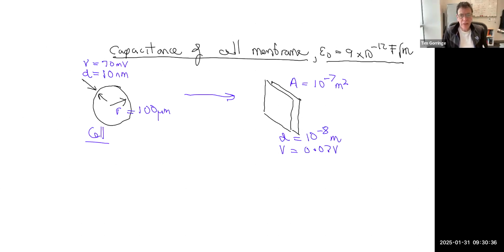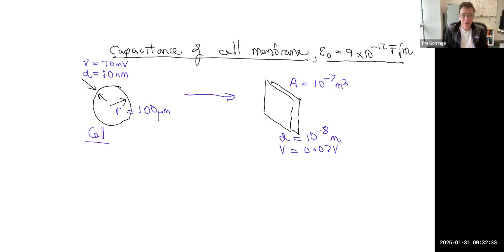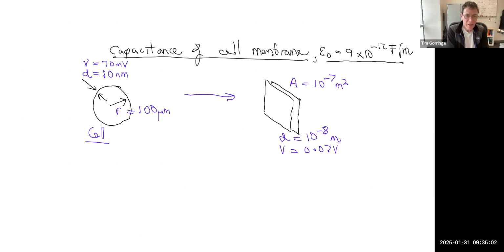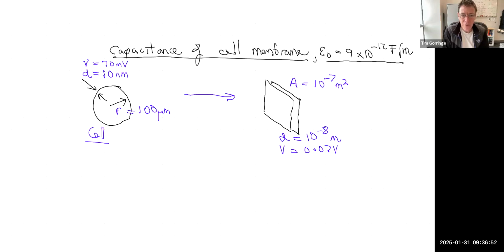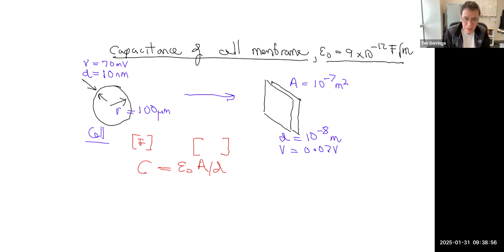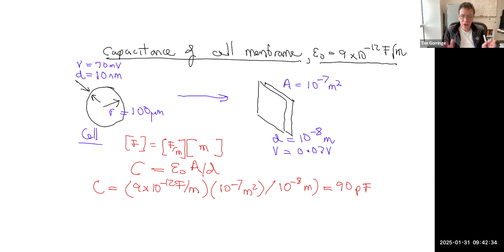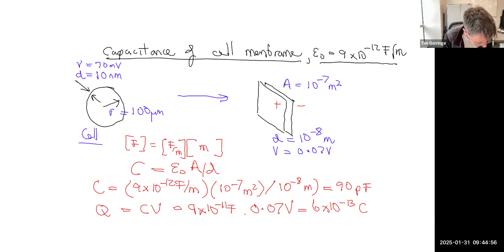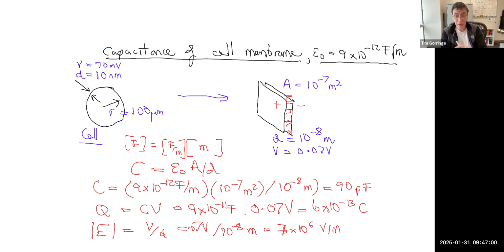Example of capacitance. voltage, charge and field of a cell